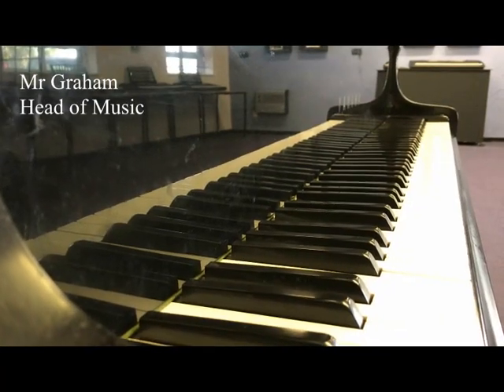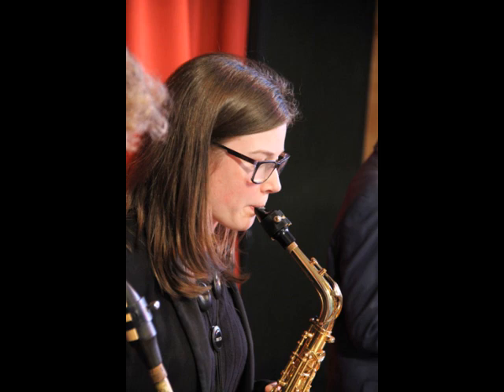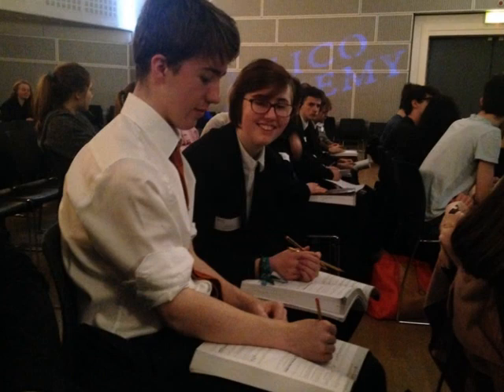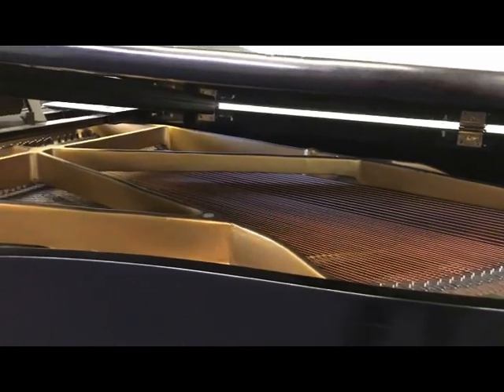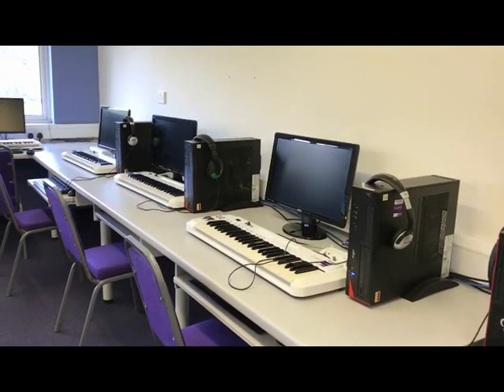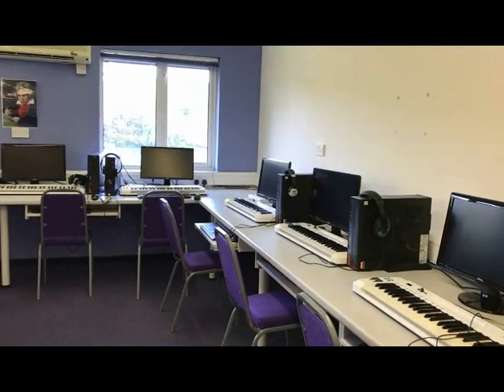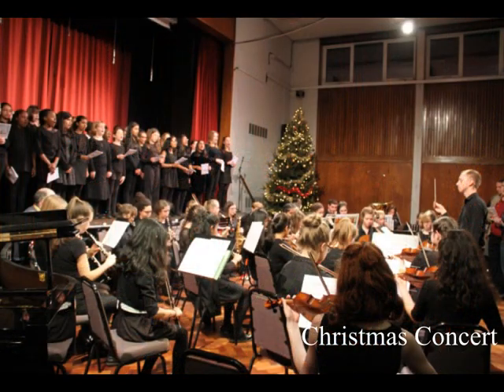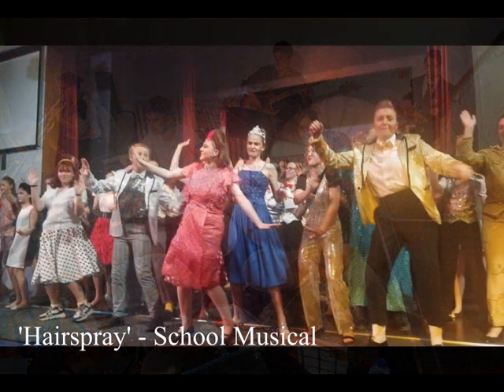Music A Level